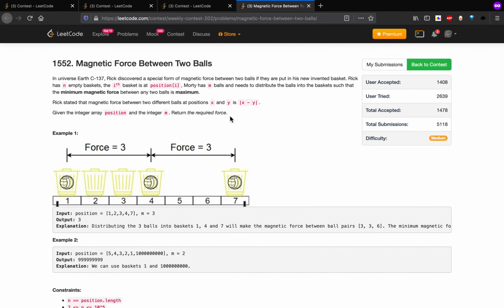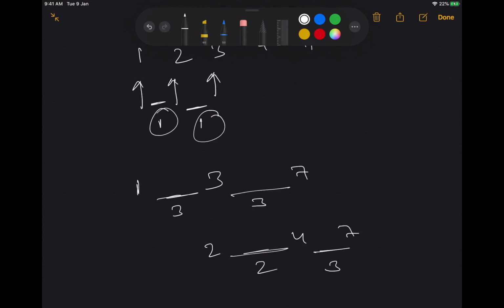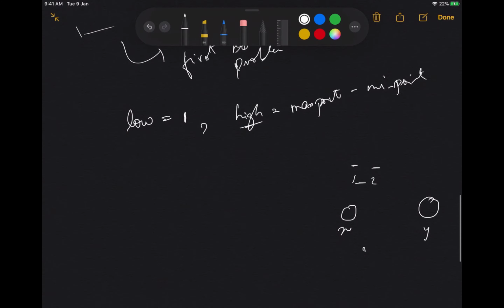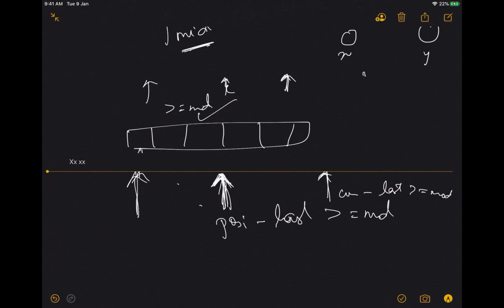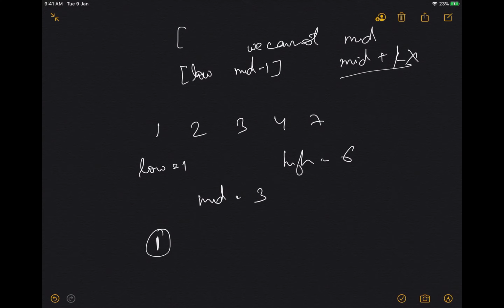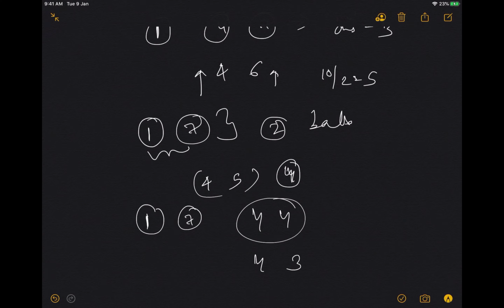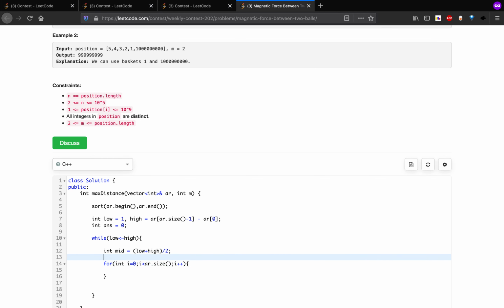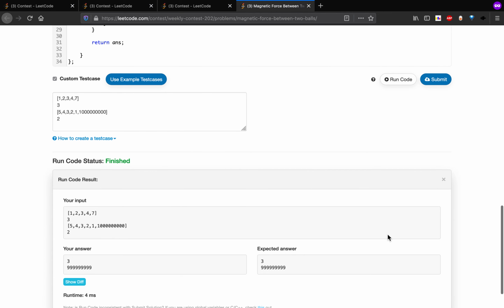LeetCode | Weekly Contest 202 | Problem: Magnetic Force Between Two Balls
Requirement - Binary Search
Category - Algorithmic / AdHoc